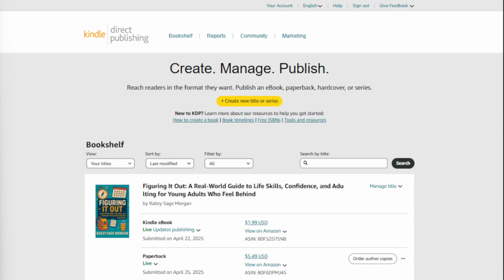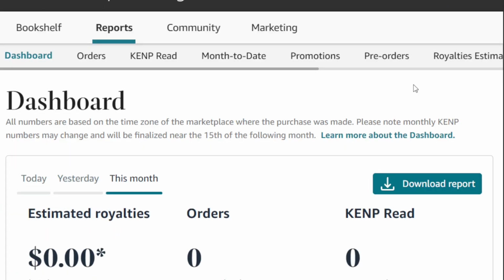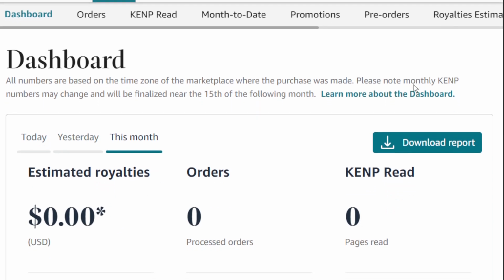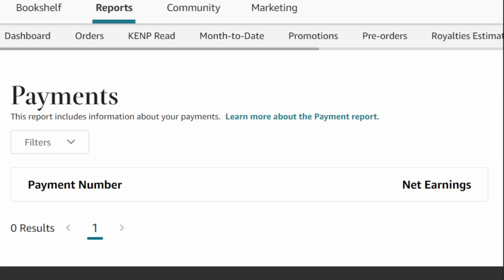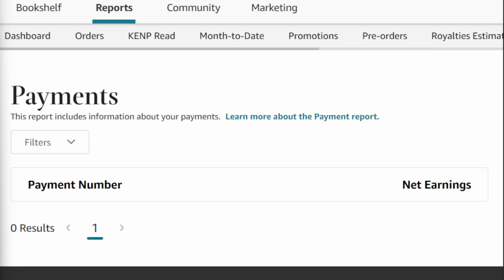How to Read Royalty Reports on KDP – KDP Tutorial for Beginners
In today's video, I'm going to teach you how to read royalty reports on KDP. Whether you're a freshly-minted author or have a couple of books under your belt, understanding the ins and outs of royalty reports on Kindle Direct Publishing, or KDP, is crucial to keeping track of your earnings and ensuring everything is going according to plan. Today, we're breaking it down step-by-step so you can feel confident navigating these reports on your own.

First things first, you'll need to access the KDP website and log into your account. Once you've logged in, you'll head over to the Reports section. You'll find this option in the menu bar at the top of the page. Hover your mouse over Reports, and in the dropdown menu that appears, click on Payments. This is your entry point into viewing the financial side of your KDP activity. Here, you will be able to see detailed insights into your royalty payments, which will help you manage and plan your publishing strategy.

Next, let's take a closer look at how to view earned royalties by marketplace. When you're in the Payments section, you're greeted with a comprehensive overview of different marketplaces where your books are sold. Here, you can see how much you're earning from each geographic region. This information is key, especially if your books have an international audience. It helps you understand where your books are performing best and may even offer insights into areas where you could expand your promotional efforts. By clicking on each marketplace, you'll get a breakdown of your royalties, so take your time exploring these sections to familiarize yourself with your revenue distribution across different world regions.

After reviewing your royalties, it’s time to check the payment status. This is essential because you want to ensure that the funds you’ve earned are reaching you on time. In the Payments area, you can see which payments have been completed and which are still pending. If you notice any delays, you can investigate further or reach out to KDP support for assistance. This feature is particularly useful for keeping your financial records in line and ensuring that your expected payments match what's being deposited into your account.

Finally, if you wish to keep a detailed record of your royalty earnings offline or need to evaluate them more thoroughly, consider exporting the data. KDP provides an easy way to export your royalty reports into a spreadsheet. Simply look for the export option, usually found within the same Payment reports screen. Exporting this data allows you to analyze your earnings in more depth, comparing monthly trends or even preparing them for accounting purposes. This can be a game-changer for anyone who takes a meticulous approach to their finances.

And there you have it—a straightforward guide on how to read royalty reports on KDP. By understanding this process, you can take control of your book earnings, make informed decisions, and ensure that you're always in the loop with your financial progress. Thanks for tuning in, and happy publishing!